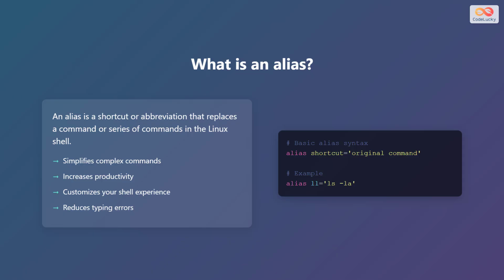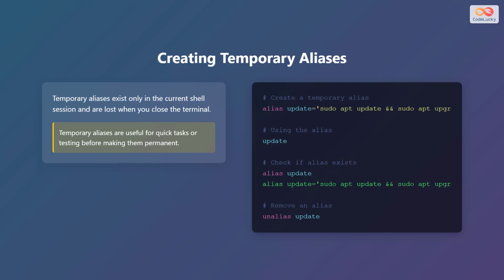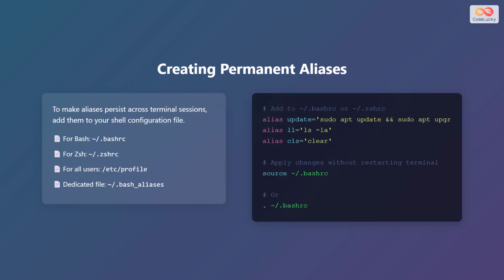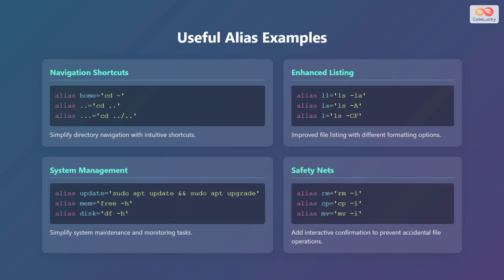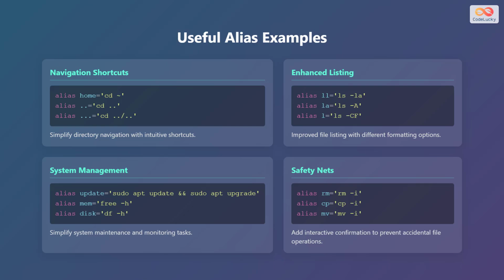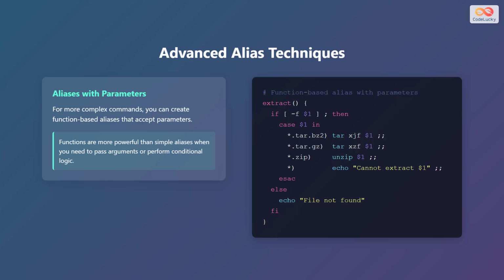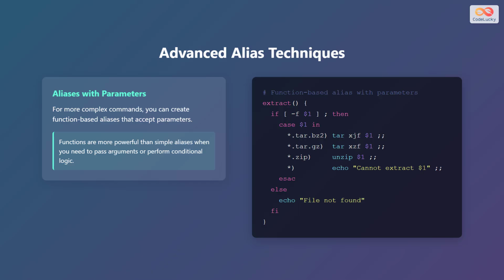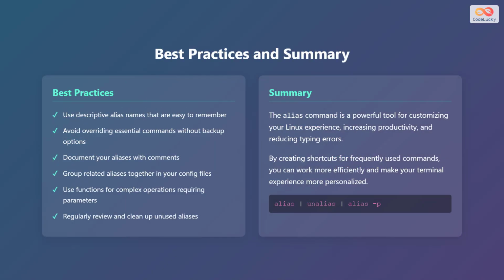Linux alias Command: Create Shortcuts & Boost Productivity! 🔥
Learn how to master the Linux `alias` command to create custom shortcuts and supercharge your workflow! 🚀

This tutorial is perfect for beginners who want to understand how to use aliases to simplify complex commands and personalize their Linux experience. We'll cover everything from creating temporary and permanent aliases to exploring advanced techniques with parameters. You'll discover how aliases can save you time, reduce errors, and make your terminal more efficient.

We'll walk through practical examples like navigation shortcuts, enhanced file listing, system management aliases, and safety nets to prevent accidental file operations. Plus, we'll share best practices for organizing and maintaining your aliases to keep your configuration clean and manageable.

By the end of this video, you'll be equipped with the knowledge to customize your Linux environment and become a more productive user! 😎

Chapters:
00:00 - The alias Command
00:17 - What is an alias?
00:53 - Creating Temporary Aliases
01:37 - Creating Permanent Aliases
02:32 - Useful Alias Examples
03:59 - Advanced Alias Techniques
05:17 - Best Practices and Summary
06:07 - Outro